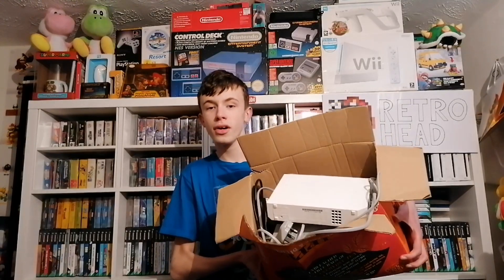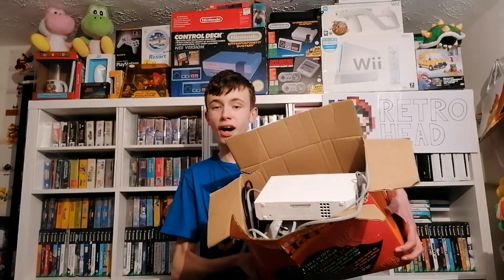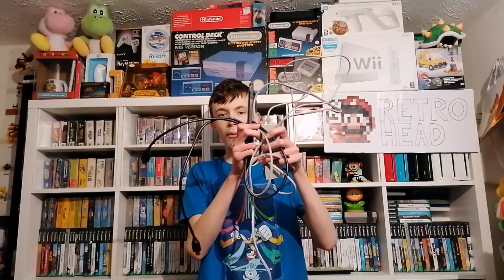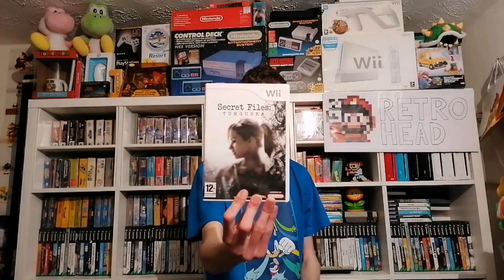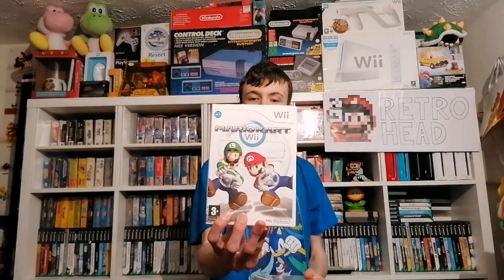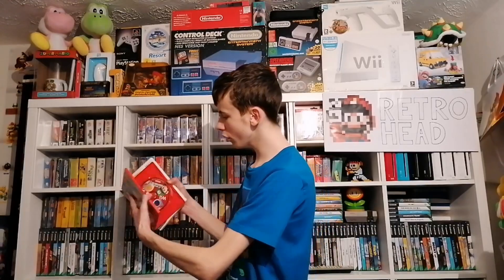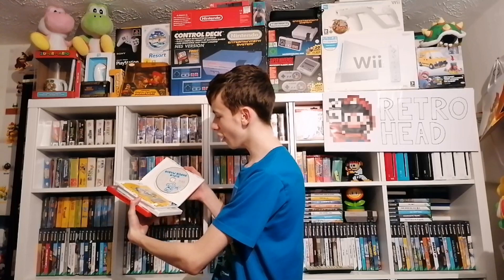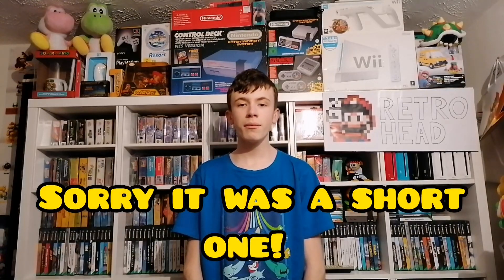Box Full Of Nintendo For Free!? Saved From The SKIP!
Today I am going to show you a box full on Nintendo I got for free!